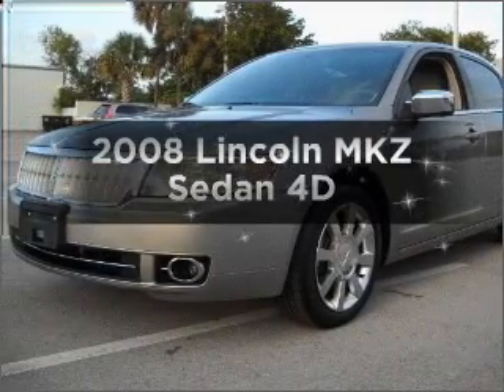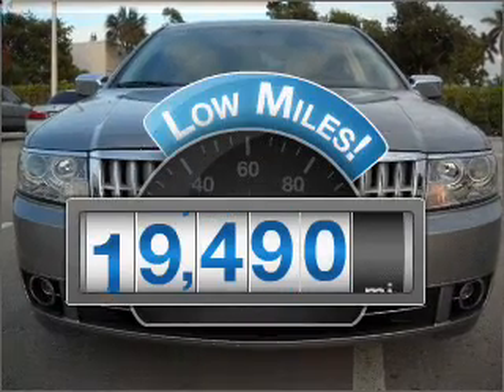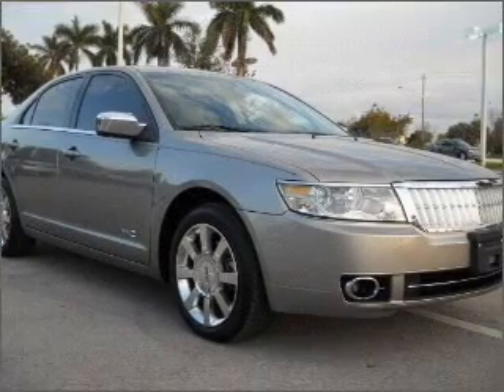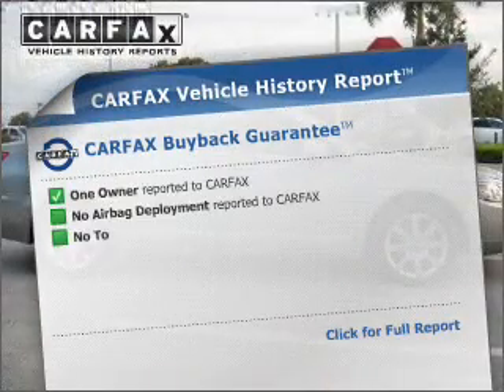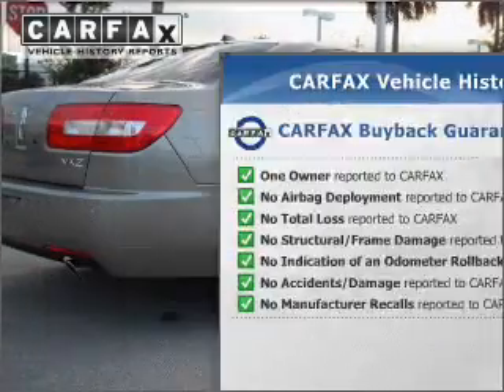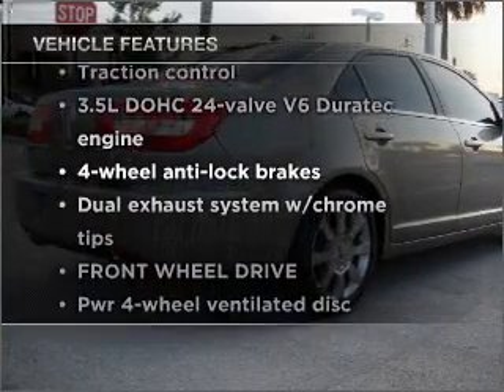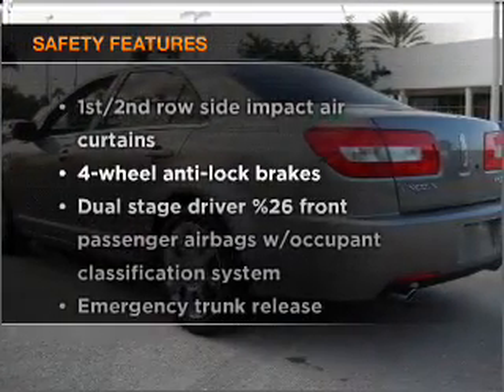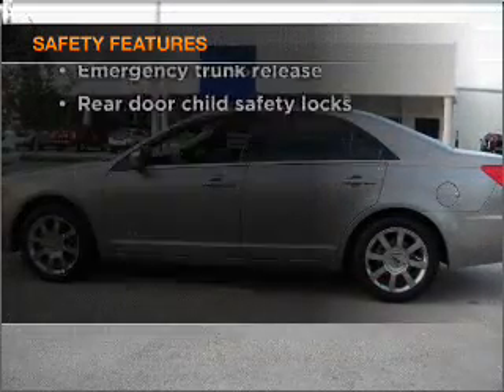2008 Lincoln MKZ - Margate FL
Year: 2008
Make: Lincoln
Model: MKZ
Trim: Sedan 4D
Engine: 6 cylinder 3.5 liter
Transmission:
Color: Gray
Mileage: 19490
Address:
2250 N. State Road 7